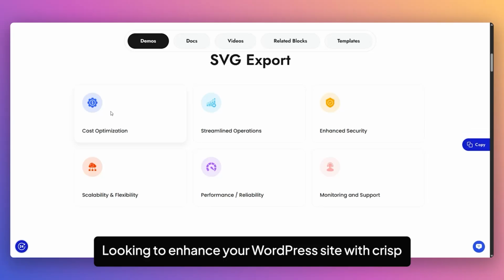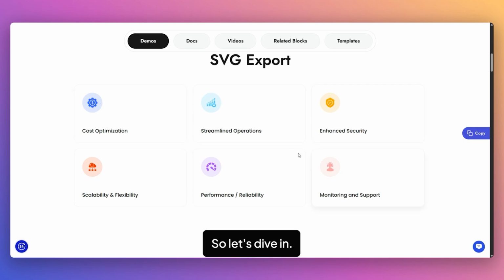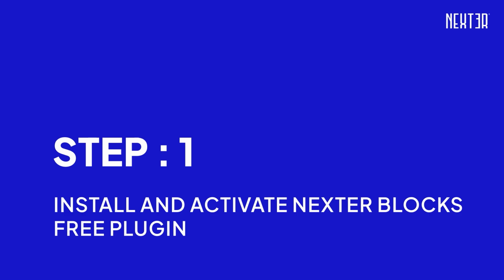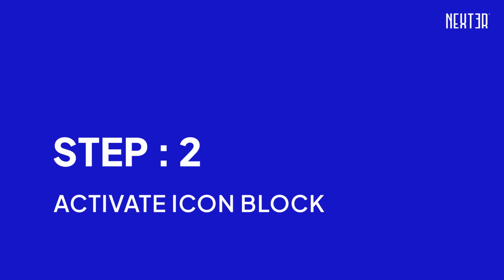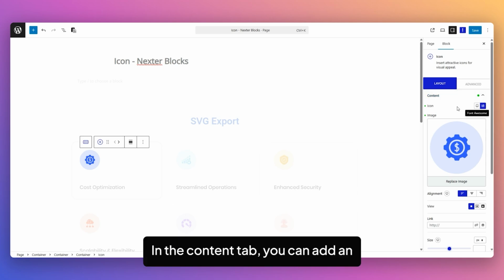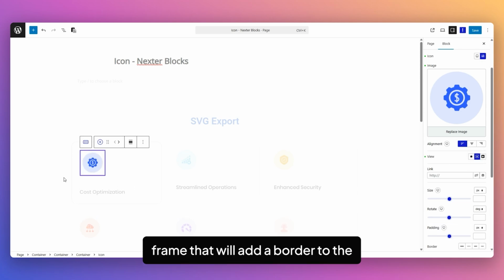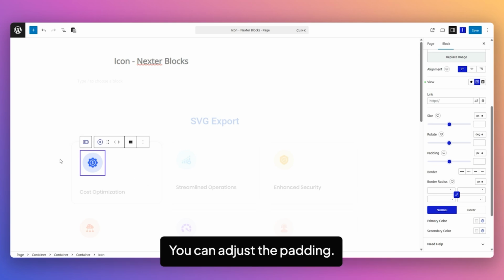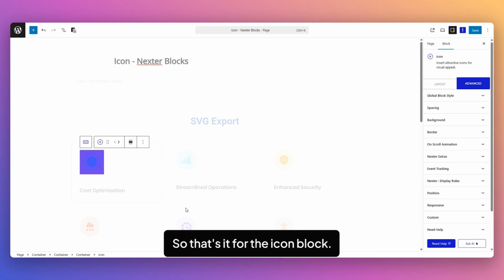Limited Options? These Icons in WordPress Give You All You’ll Ever Need!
Adding icons in WordPress instantly makes your design more engaging and easier to navigate. With the Icon Block by Nexter Blocks, you can customize colors, sizes, and styles to match your website’s look and create a modern, professional design - without using any code.

Timestamps:
0:00 Introduction to the Nexter Blocks Icon Block
0:30 Step 1: Install and Activate Nexter Blocks Free Plugin
0:48 Step 2: Activate the Icon Block in WordPress
1:03 Exploring Icon Block Settings and Customization
1:06 Content Options (Font Awesome, Custom SVG, Dash Icons)
1:19 Adjusting Icon Styles (Default, Frame, and Stacked)
1:46 Customizing Primary and Secondary Icon Colors
1:57 Conclusion

Important Links 🔗